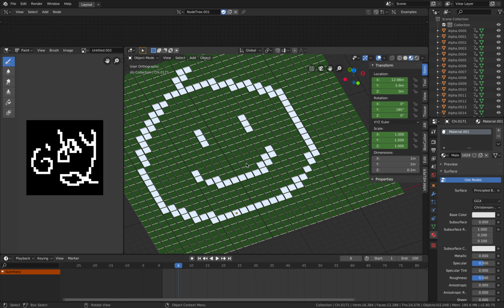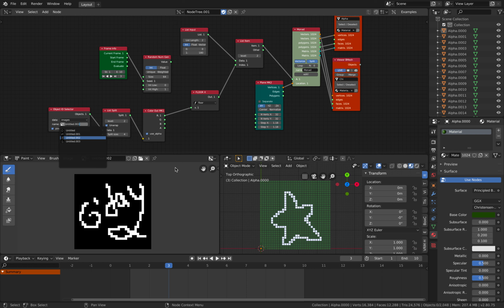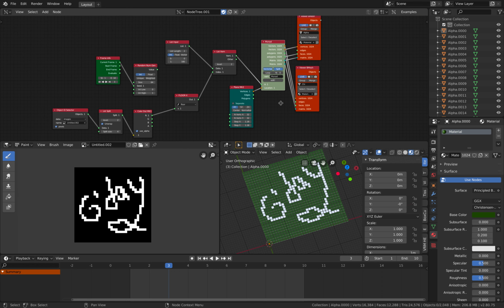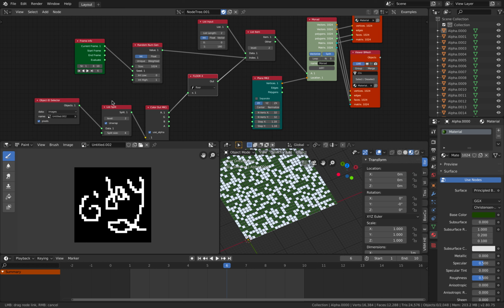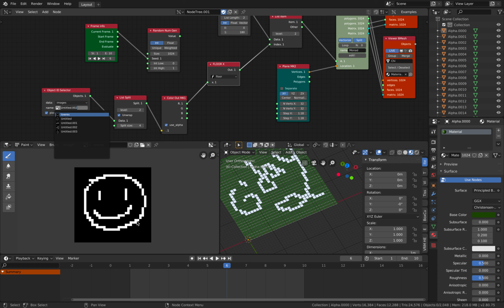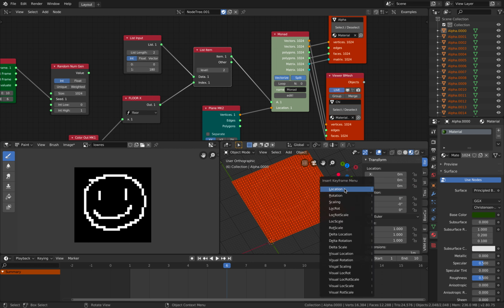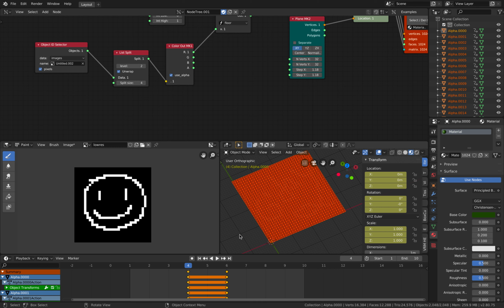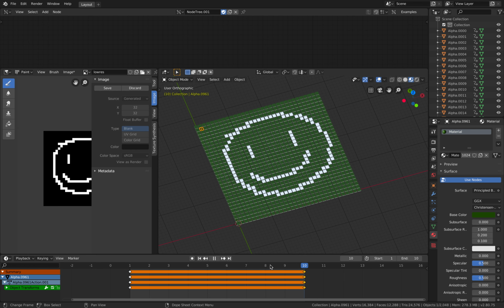LIVENODING 1207 / Procedural Flipboard Animation from Pixel Art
In this episode, I am sharing with you a simple SV procedural node tree setup that can read image B&W Pixel Art image and turning it into flipboard animated pieces.

If you are a pixel animation artist, you can use this method to translate your pixel art into 3D.